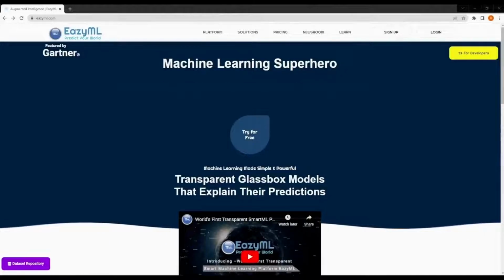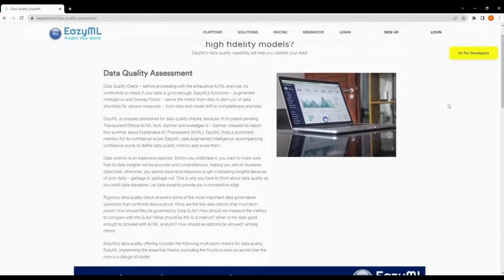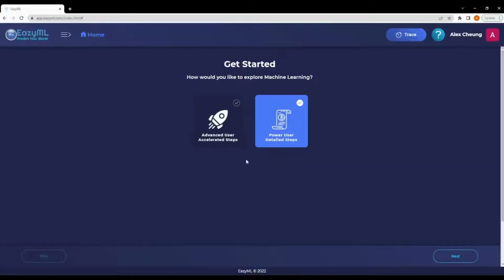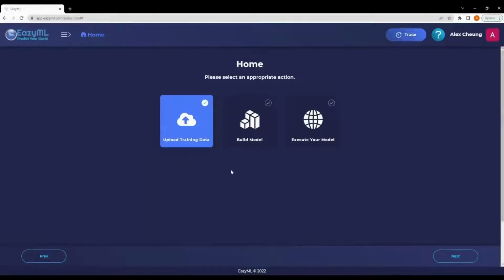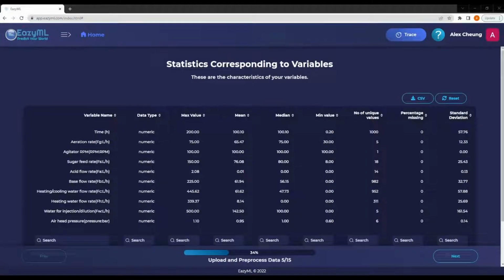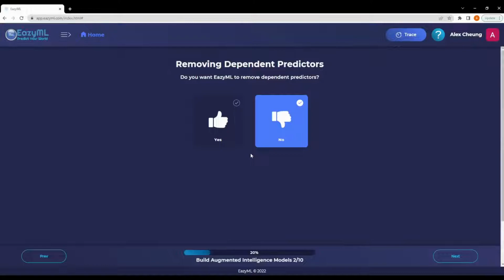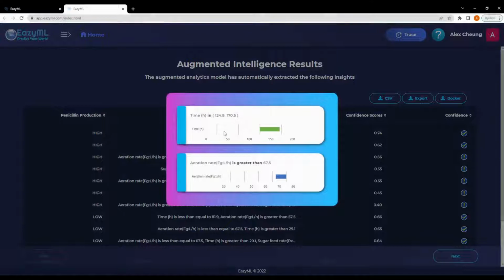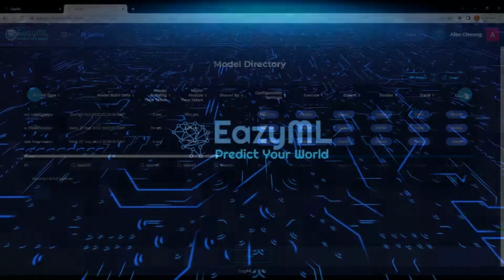EazyML for Manufacturing Companies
EazyML is helping Manufacturing Companies with so many use cases, such as optimizing yield while maintaining the quality of production, Predicting Factors that help increase Yield/Production, Predicting Machinery & Tooling breakdown for an ideal production environment, and many others. This video shows EazyML's Augmented Intelligence capabilities, the manufacturer is trying to optimize high-quality Penicillin Production